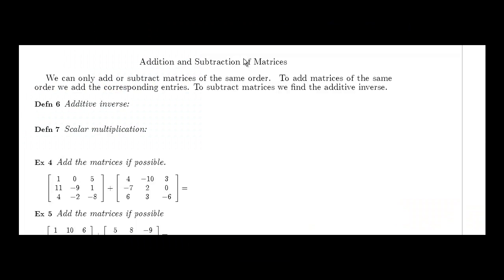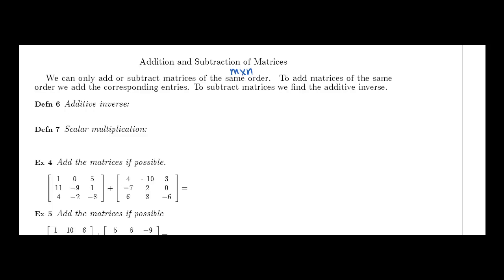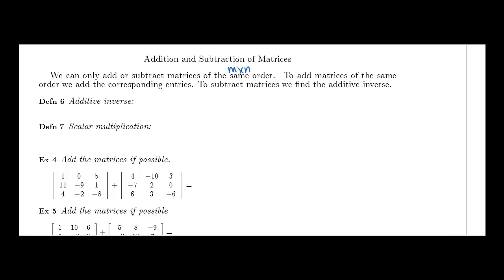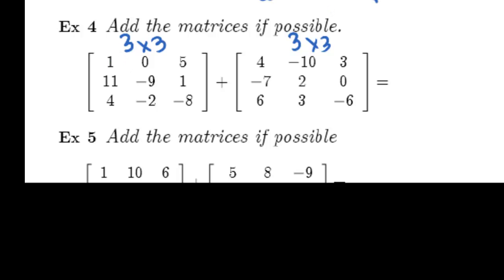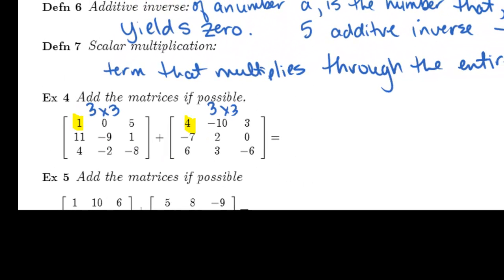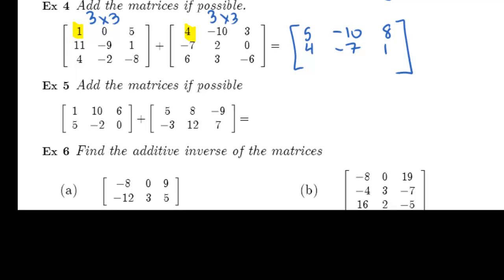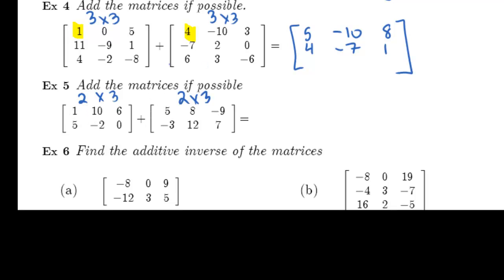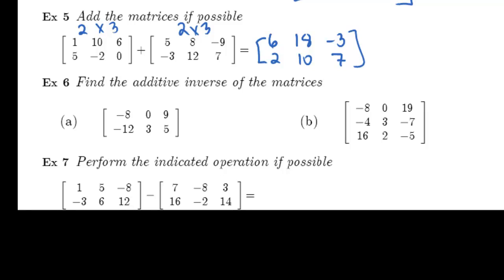Advanced Topics in Technical Math: Section 1.1b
Matrix addition